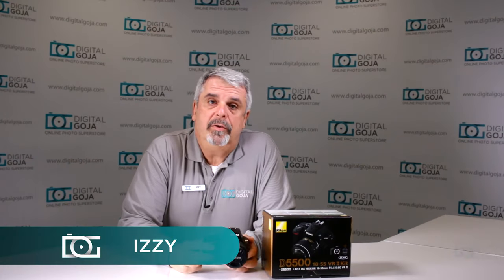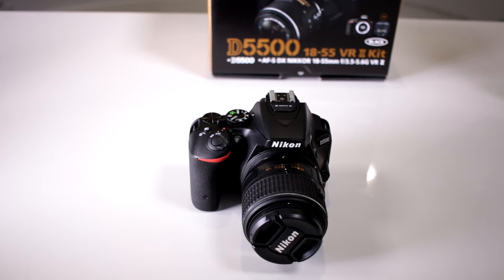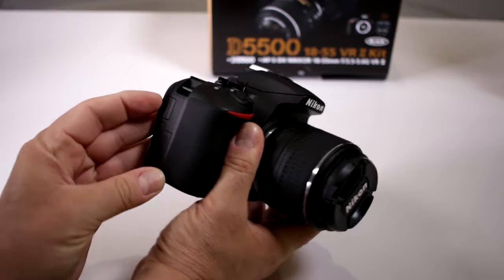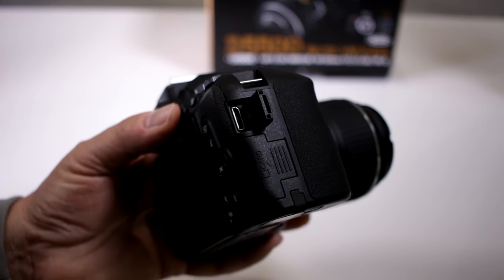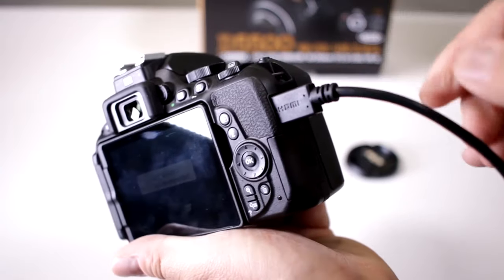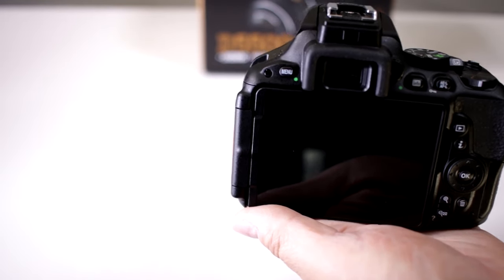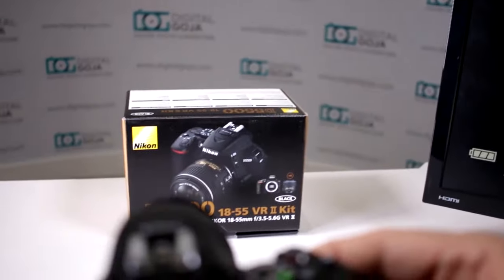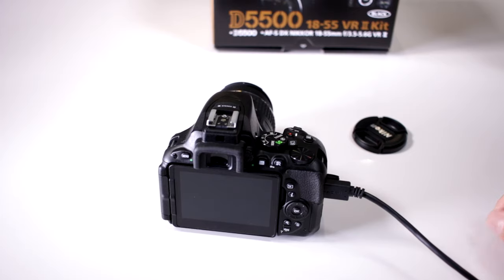NIKON D5500 TUTORIAL | Can I Connect a Monitor to my Camera for External Viewing?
Check out our video to learn how to connect your camera to a monitor on a Nikon D5500. (Find yours CommissionsEarned)

Features:
- Touch Screen.
-  Built-in WI-FI.
- Slim, Lightweight, Carbon-Fiber Monocoque Body with deep grip.
- Shortcut for changing settings quickly.
- 24.2-megapixel image sensor with no optical low-pass filter for staggering sharpness.
- Compact design with swiveling touchscreen Vari-angle LCD display.
- Built-in Wi-Fi® connectivity for instant photo sharing with a smartphone or tablet.
- Full HD 1080/60p video recording with advanced movie features.
- Creative in-camera filters and effects, built-in HDR, interval shooting and more.